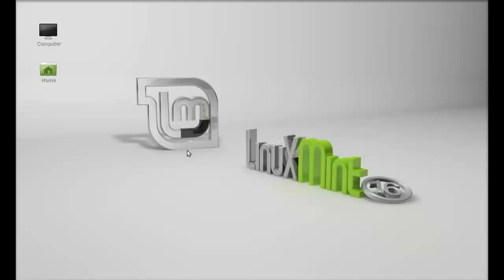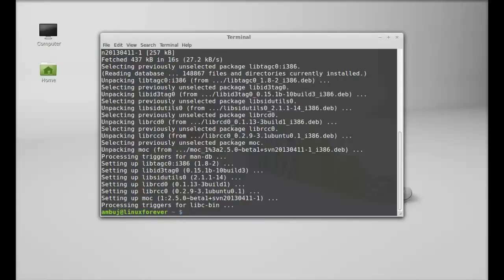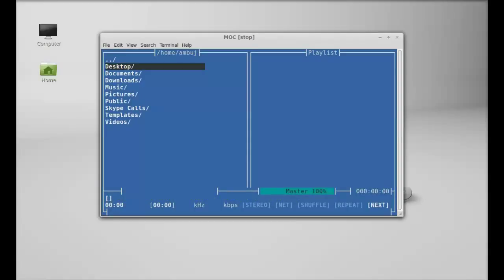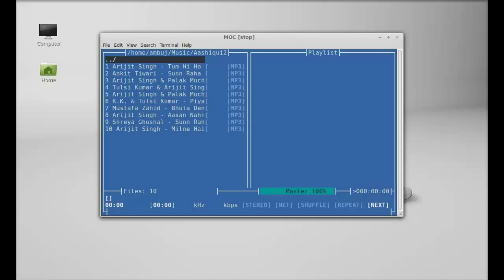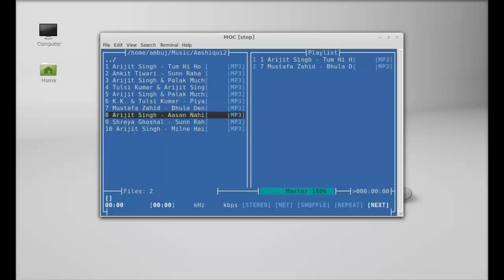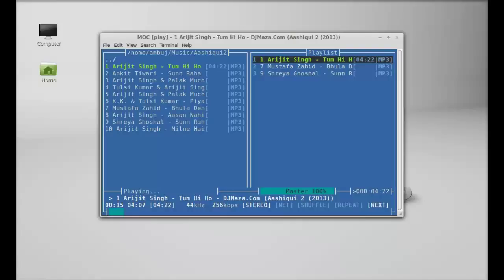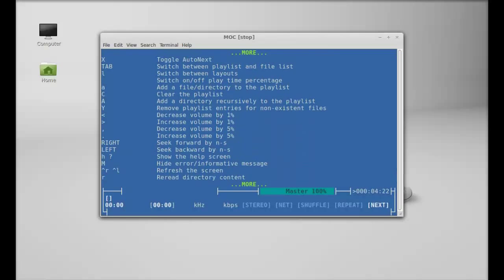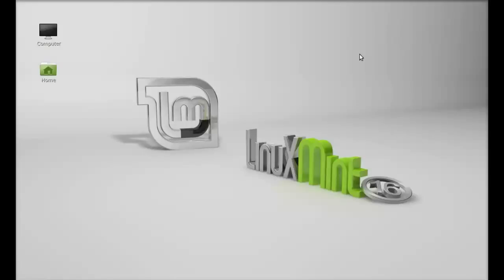MOC ( Music on Console) : Play Music With Terminal In Linux Mint (Ubuntu)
MOC ( Music on Console)  : Play Music With Command lineTerminal In Linux Mint ( Ubuntu) :
Installation :
sudo apt-get install moc

To start moc:
mocp